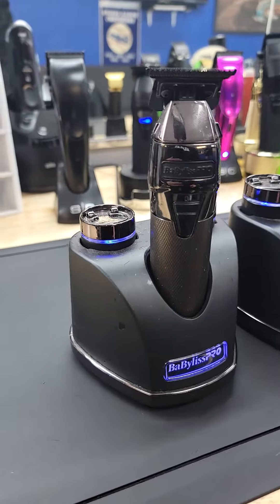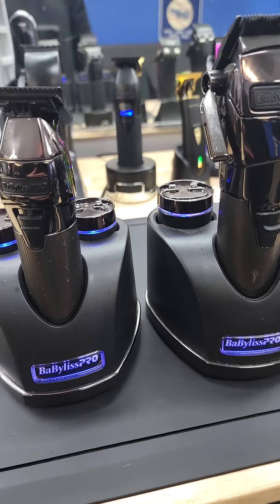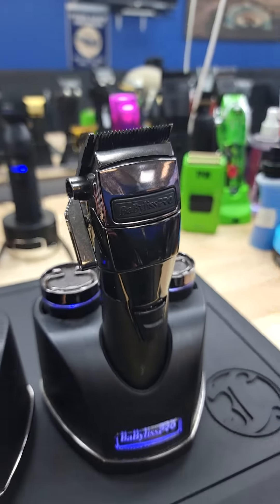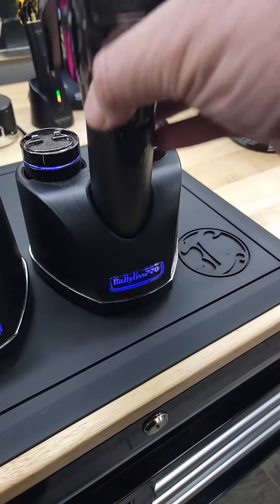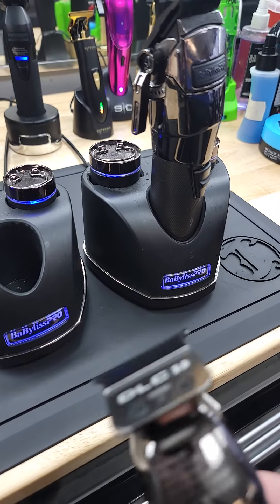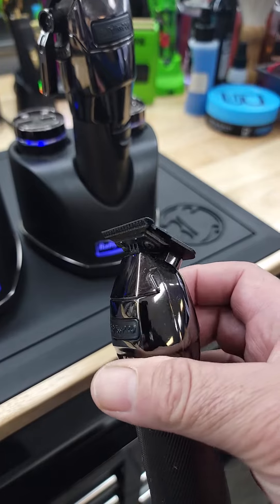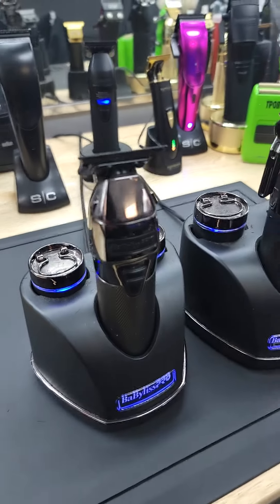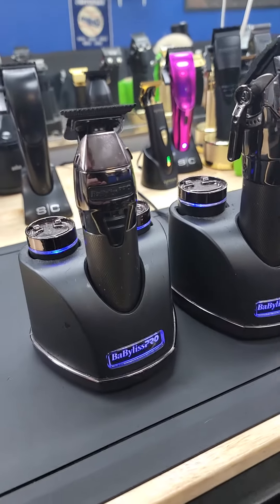Babyliss SnapFX Clipper and Trimmer